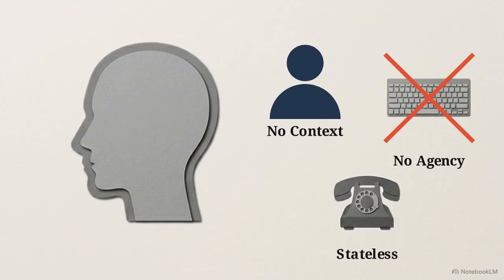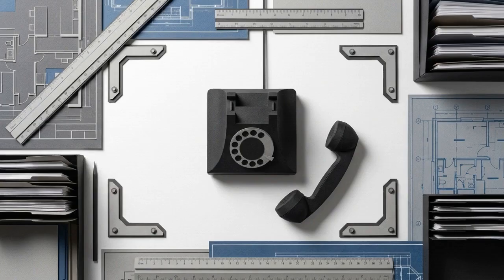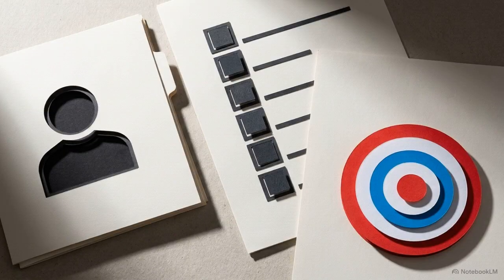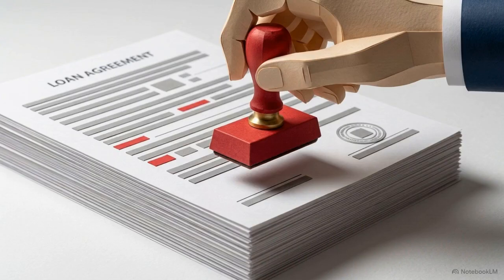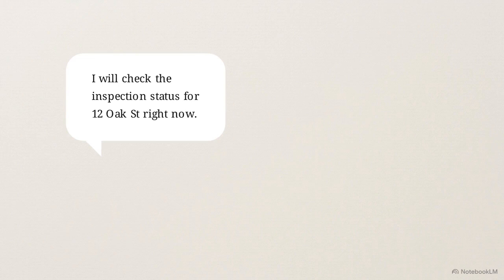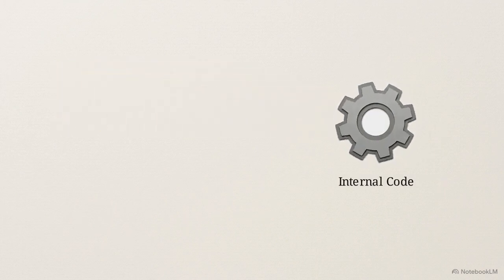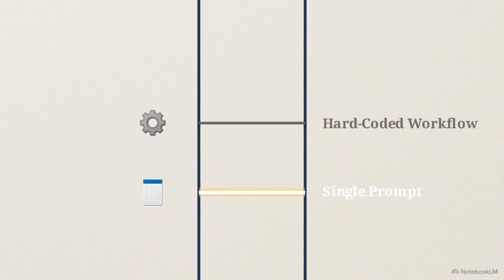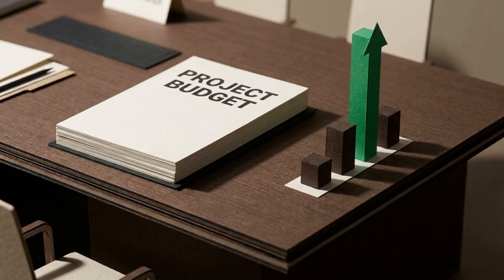Agentic AI for business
This video clarifies Generative AI and agentic systems by framing them as text-based communication tools tailored for the financial services sector. At their core, these models function like mortgage specialists who process incoming information to generate specific advice within a limited context window. Users can expand these capabilities through Retrieval Augmented Generation, which fetches relevant data, and tool calling, which allows the system to interact with external databases under strict human-defined controls. The text emphasizes that subject matter experts are essential for creating the precise definitions and instructions that guide these autonomous loops. To manage risk and complexity, the author advises businesses to prioritize simple workflows before advancing to more unpredictable multi-agent architectures. Ultimately, the success of AI in banking depends on the linguistic precision and specialized knowledge provided by professional staff.